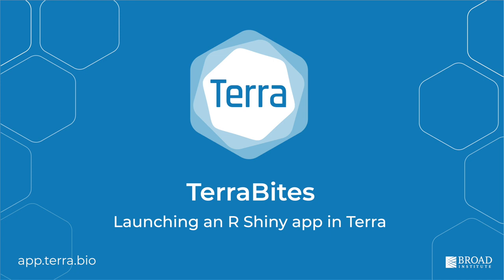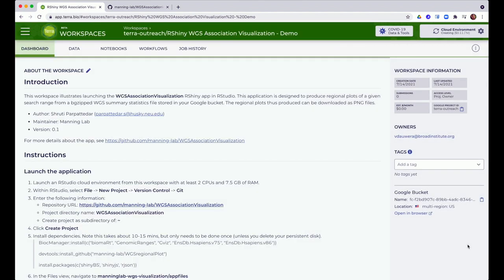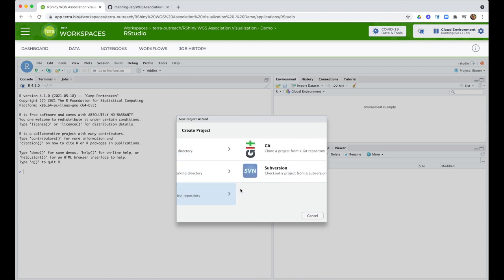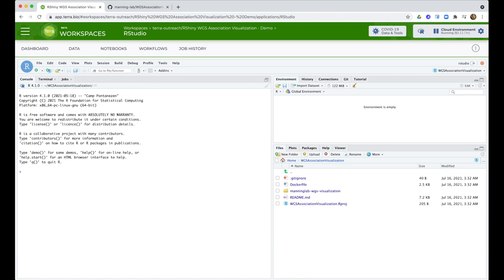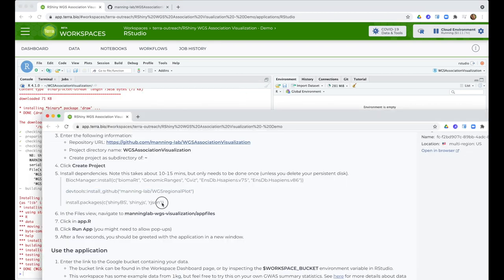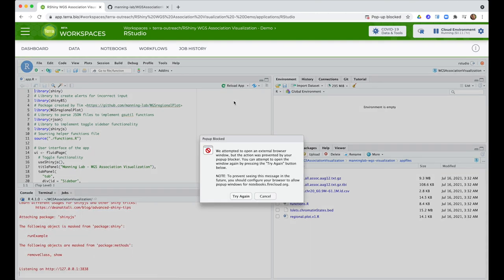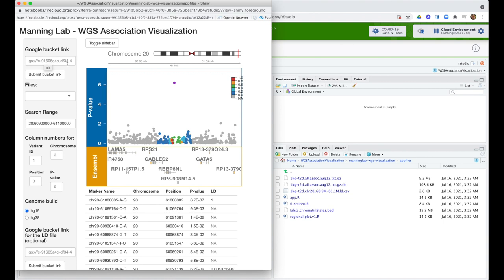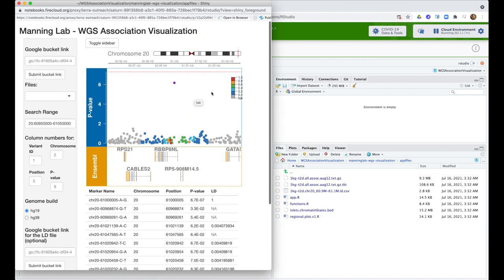Launching an R Shiny app in Terra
This video demonstrates how to launch an R Shiny app in Terra.

00:00:04 - Launching Rstudio
00:00:44 - Installing Rshiny app
00:01:50 - Running the app

Terra is a scalable cloud platform for biomedical researchers to access data, run analysis tools, and collaborate. See for yourself